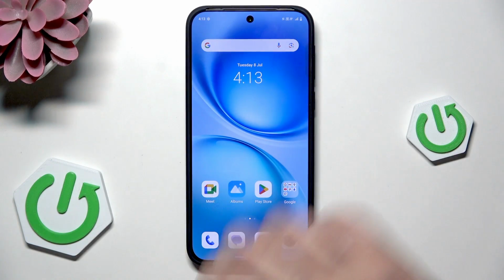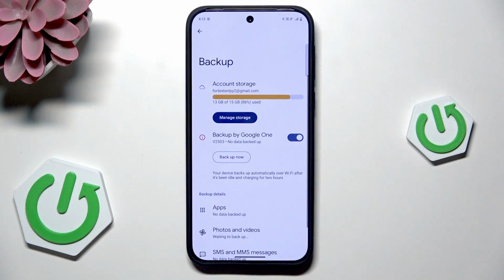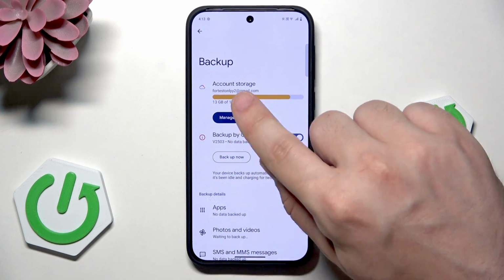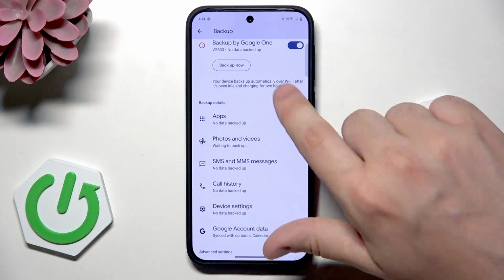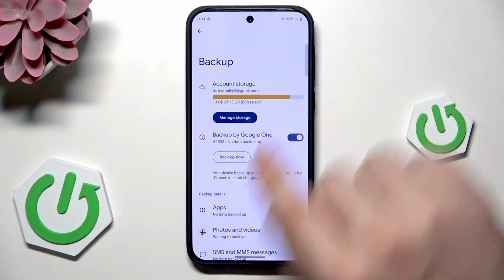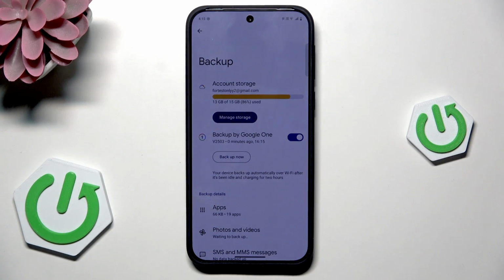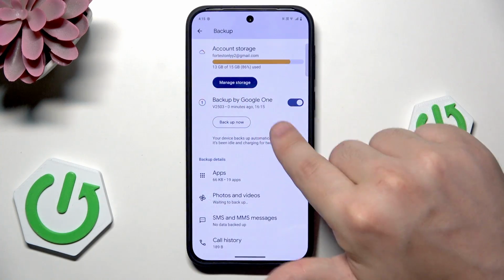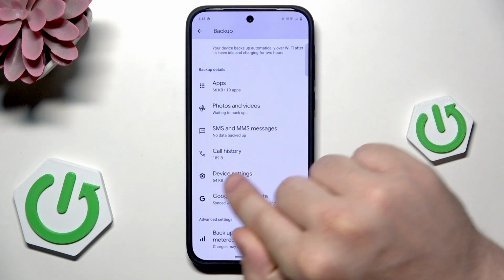VIVO X200 FE – How to Create a Backup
Learn how to create a backup on your VIVO X200 FE to keep your important data safe and secure. In this video, we walk you through the step-by-step process of backing up your apps, photos, videos, messages, call history, device settings, and Google account data using the built-in backup and restore options. You’ll see how to access the system management settings, enable backup features, choose your Google account for storage, and start the backup process. Make sure you have enough free space in your Google account to complete the backup successfully. This guide is perfect for anyone who wants to protect their data or prepare for a device reset or upgrade on the VIVO X200 FE.

How to create a backup on VIVO X200 FE?
How to enable Google backup on VIVO X200 FE?
Where is the backup and restore option on VIVO X200 FE?

0:00 Introduction
0:07 Open Settings on VIVO X200 FE
0:16 Go to System Management
0:22 Select Backup and Restore
0:32 Enable Backup Data and Automatic Restore
0:41 Choose Google Account for Backup
1:05 Check What Data Will Be Backed Up
1:27 Ensure Free Storage Space
1:31 Start Backup Process
1:46 Backup Confirmation and Details
2:08 View Last Backup Information
2:29 Check Backup Details
2:40 Summary